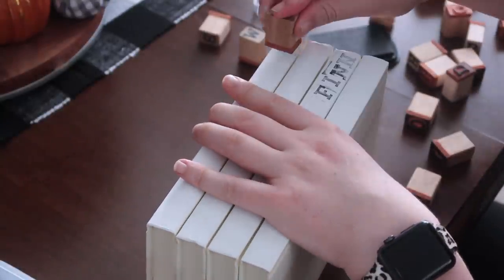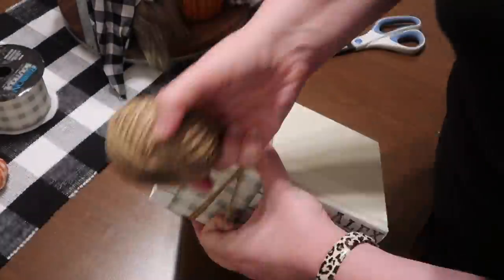Light & Bright Farmhouse Dollar Tree DIYS | $1 High-End Room Decor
CRICUT - I have an Explore Air 2, here's the latest I'd recommend for a beginner

Goli Gummies - all the benefits of Apple Cider Vinegar minus the icky taste. These things are delicious!

Fetch Rewards (easy peasy rewards from grocery shopping!)
Enter E2YAY at the sign-up screen and you'll get 2,000 Fetch Points ($2.00 in points!) when you complete one receipt.

I will also do my best to respond to questions and comments to continue to connect with you.